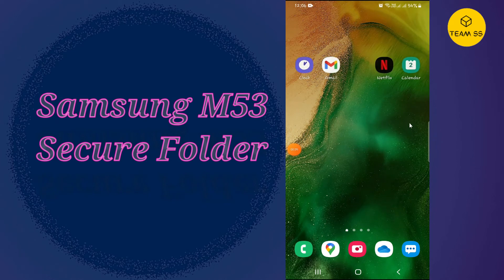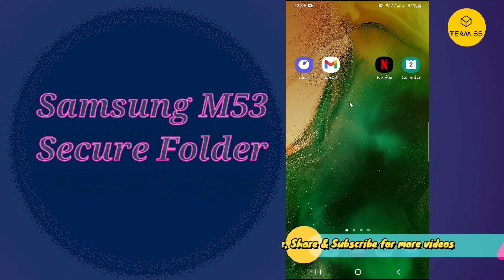Samsung Galaxy M53 Secure Folder How to use (SM-M536B)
✔️Samsung Galaxy M53 Secure Folder How to use